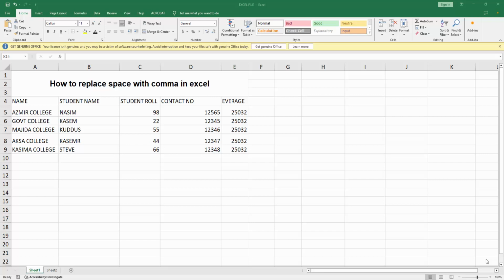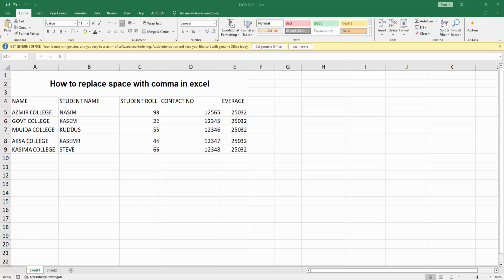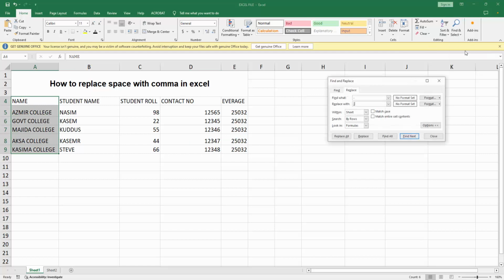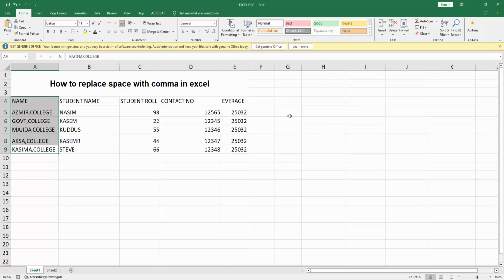How to replace space with comma in excel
Assalamu Walaikum,
In this video I will show you, How to replace space with comma in excel.  Let's get started.